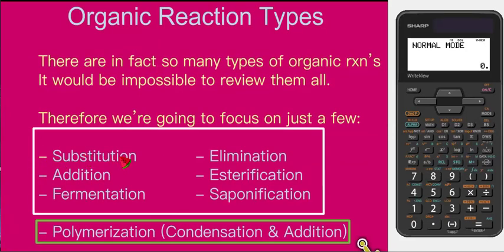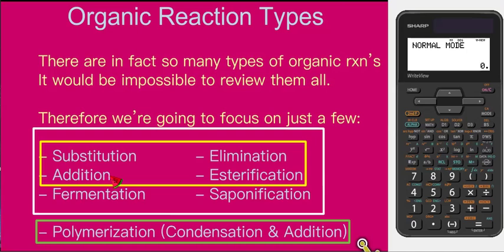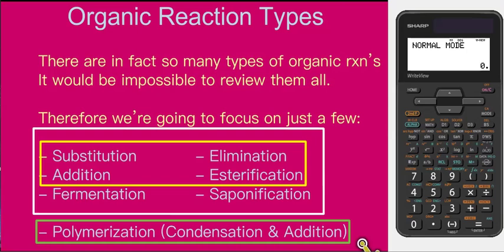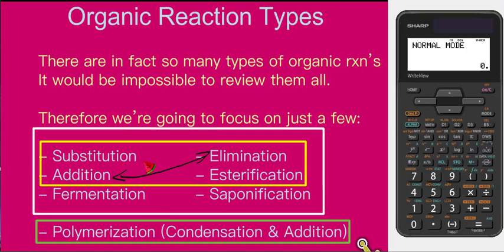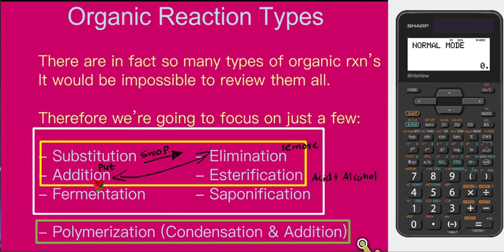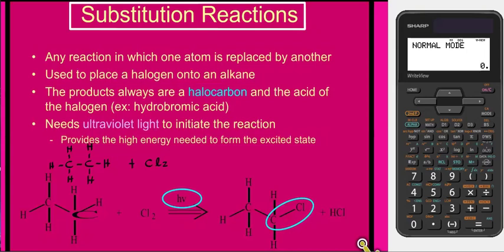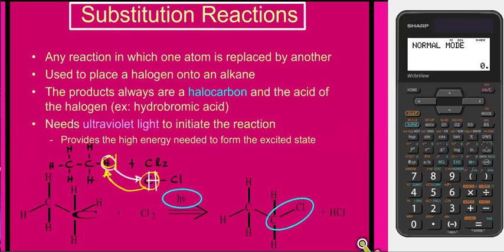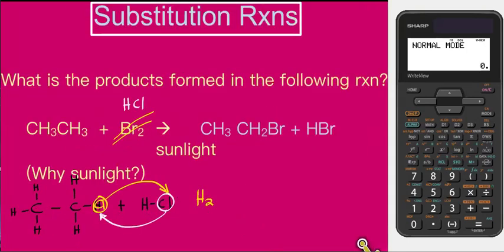ORGANIC REACTIONS 2 OF 5